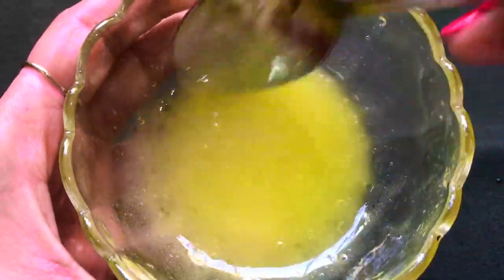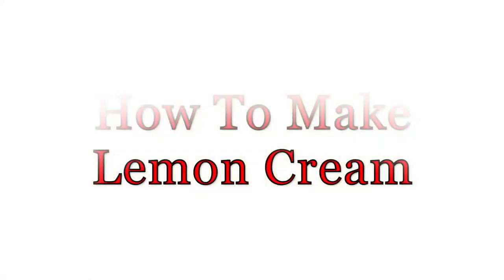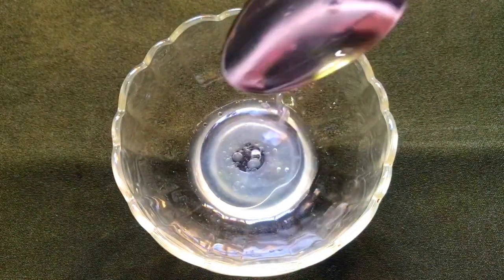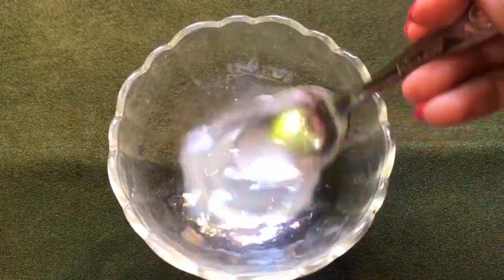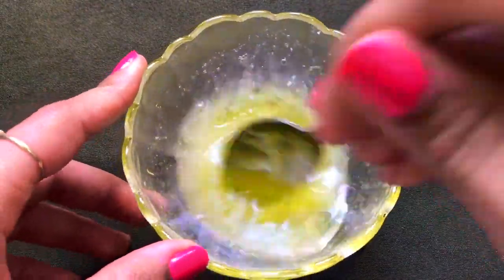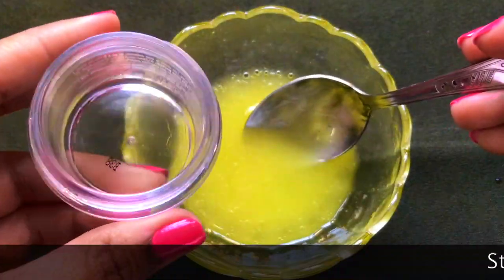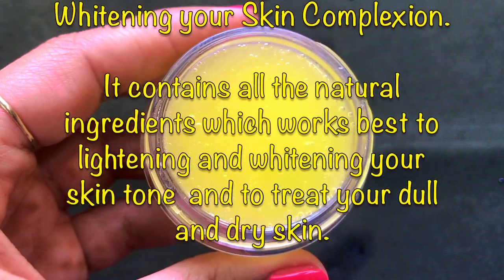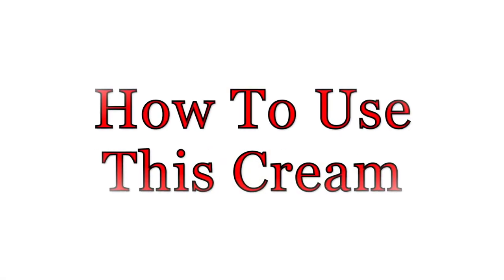DIY Lemon Cream | Skin Brightening With Lemon | Remove Dark Spots & Pigmentation | Home Remedies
Hey everyone today in this video I am sharing with you all a very simple and highly effective home remedy to make Lemon Cream or Nimbu Cream at home. This Lemon Cream is best for anti ageing treatments. The antioxidants present in Lemon fight against free radicals and thus prevents aging faster. It is also the best cream for treating Dark Spots, Blemishes, Acne Scars and Pigmentation. Lemon have a high content of citric acid which is effective in drying away acne. Lemon are a natural bleaching agent that can lighten your dark and uneven skin tone and effectively makes your skin much fairer, glowing, radiant and spotless. They help in reducing suntan by deflecting harmful UV rays from attacking skin cells hence helps in removing sun tan. Lemon Cream or Nimbu ki cream se apne chehre ko  gora our glowing banaye. Gore hone ki cream Gora hone ka tarika Fairness secret This Lemon Cream removes dark spots acne scars pigmentation hyper pigmentation blemishes and pimples from your skin and makes your skin spotless even toned fair glowing crystal clear and radiant.

xoxo.
KBYE.